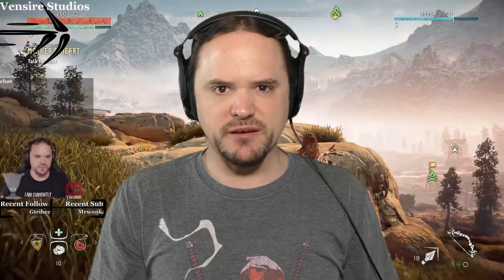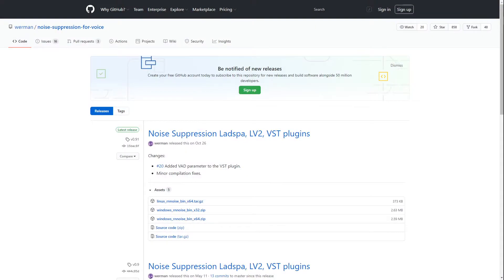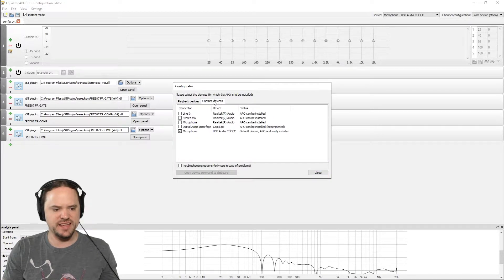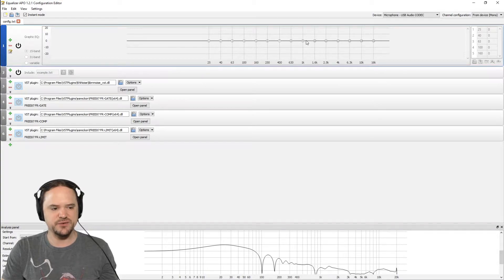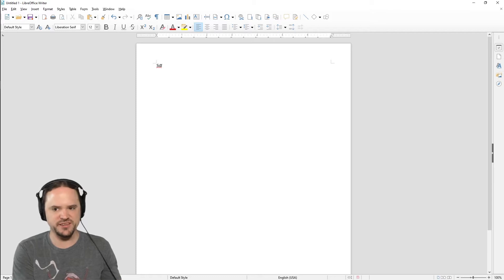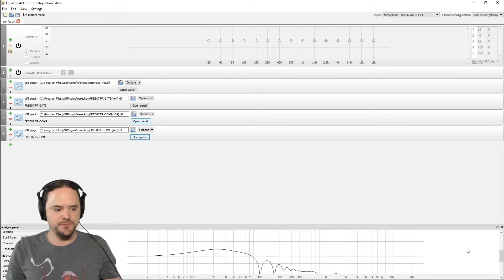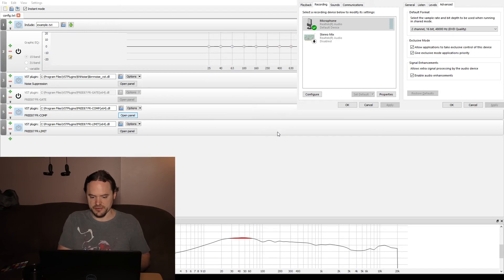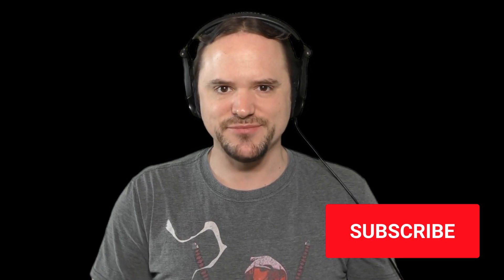AI Noise Removal Without NVIDIA RTX!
A new video on how to help remove background noise in your voice chatting on streams, or even conferences. Maybe this could help you out some!
This isn't as good as RTX Voice, but it does cut out a lot of noise, or minimizes it down a bit. Plus can be used on any PC really. Also for Linux and MacOS as long as you compile it out.

Timestamp:
00:00 intro
00:20 Previous video
00:43 Setting up
13:12 Laptop setup
17:30 outro

eareckon free VSTs I use along side it.